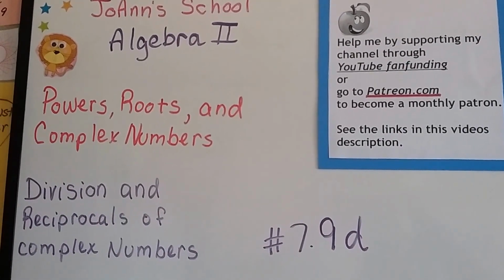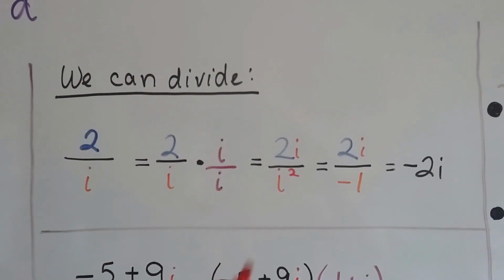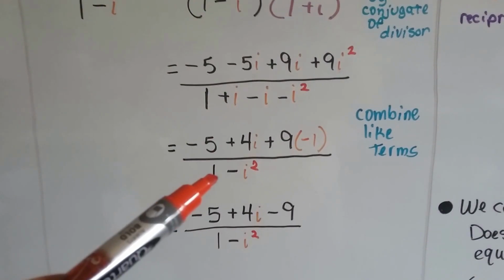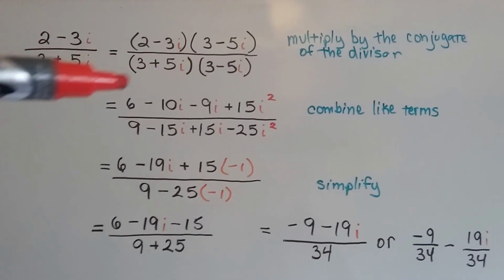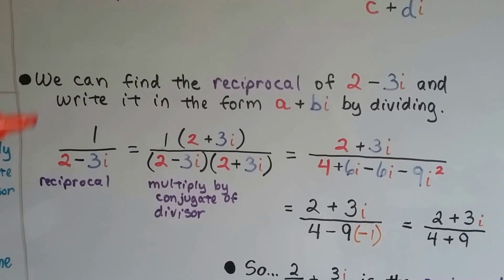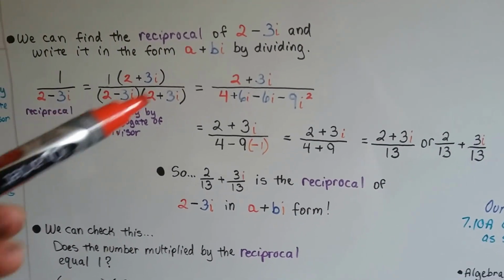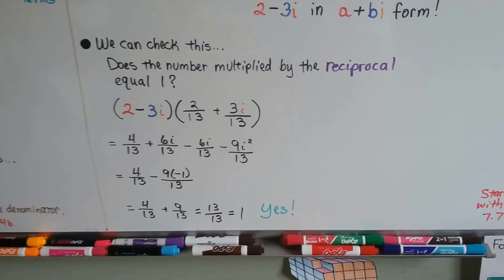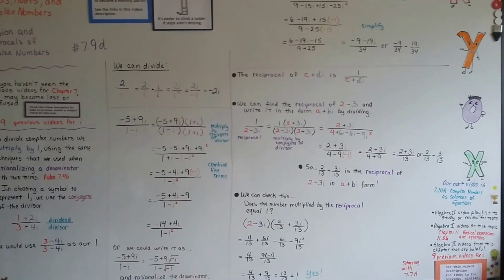Algebra II 7.9D, Division & Reciprocals of Complex Numbers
How to divide complex numbers using the same method as rationalizing a denominator, finding the conjugate of the divisor, simplifying and checking our answer.

JoAnn